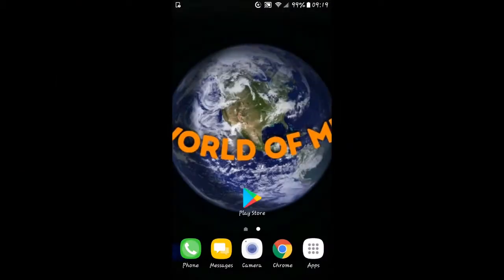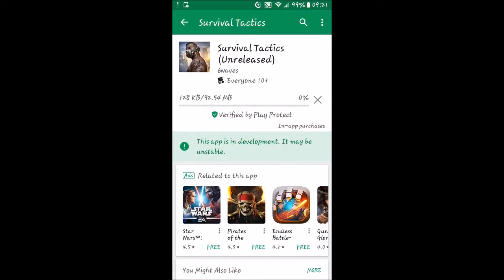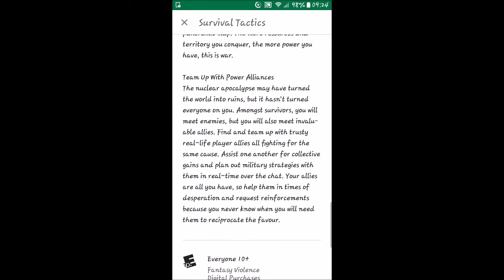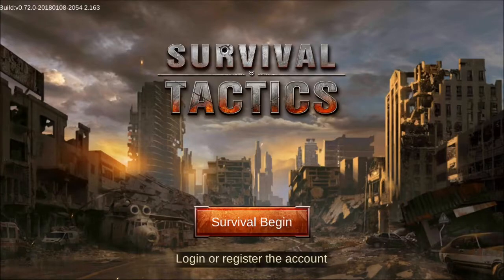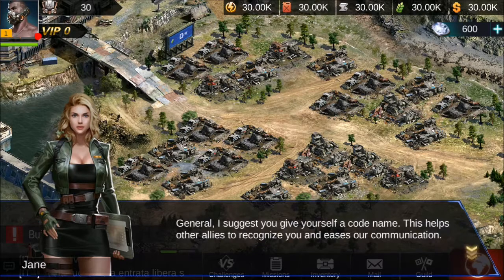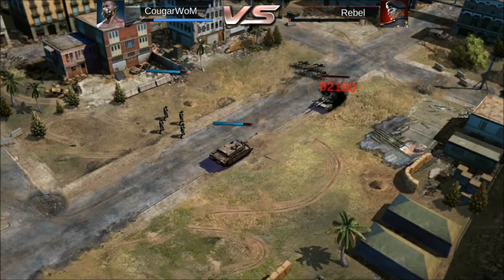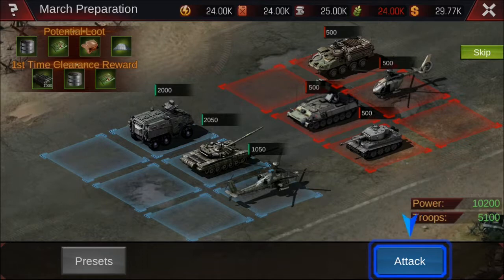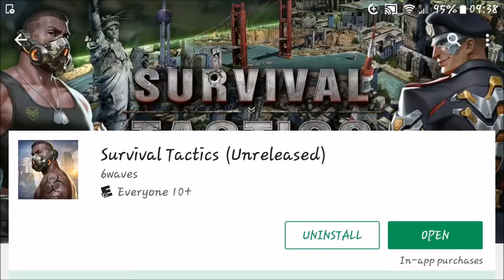Beta Apps checking out Suvival Tactics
Apps still in production from the Play store starting with Survival Tactics.